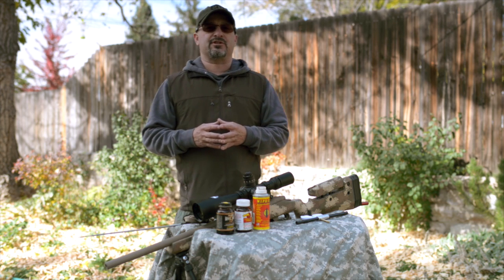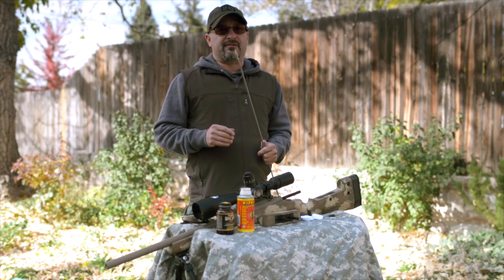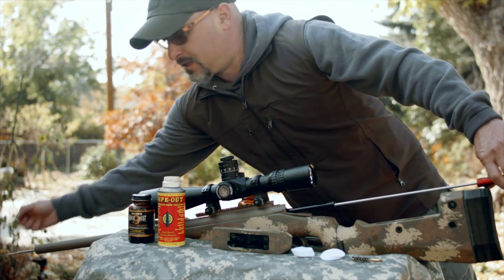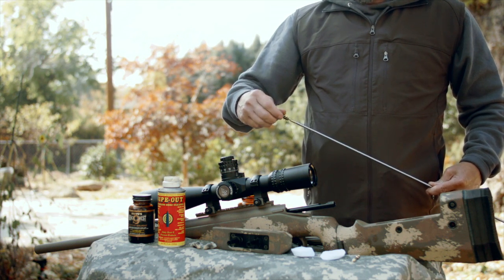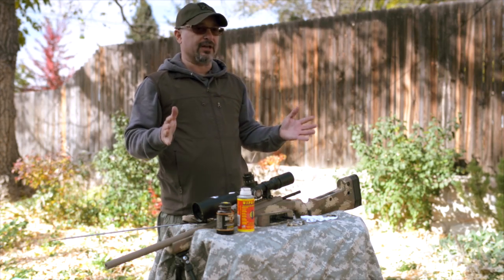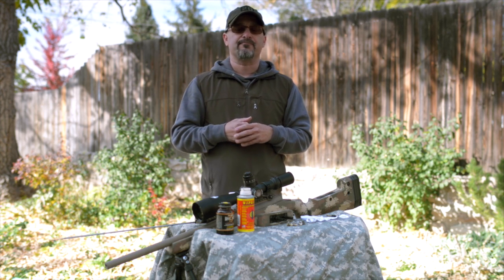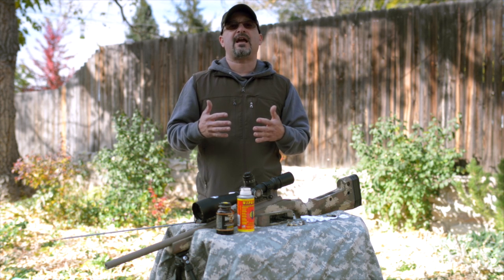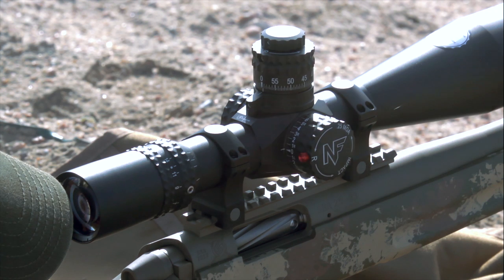Cleaning your Precision Rifle Trailer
Sniper's Hide Online Training Lessons -- 3 Minutes of a 14 Minute lesson on Cleaning your Precision Rifle